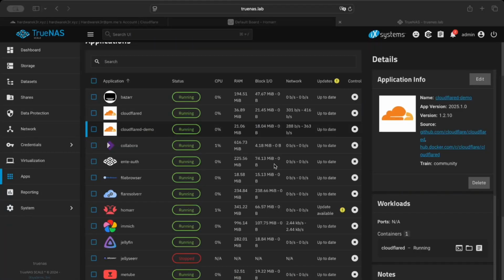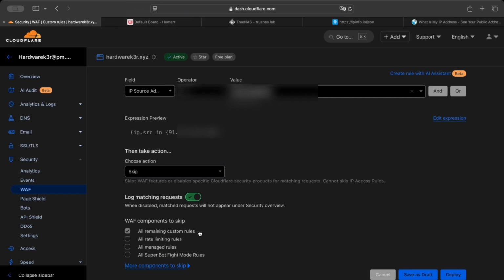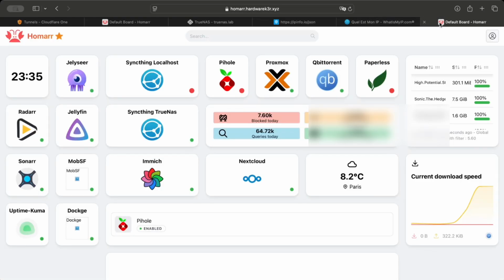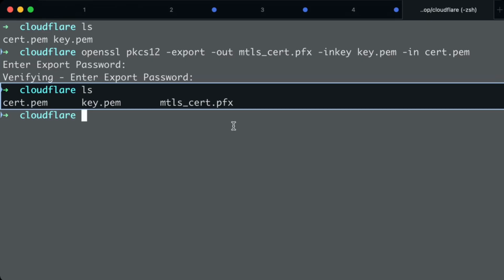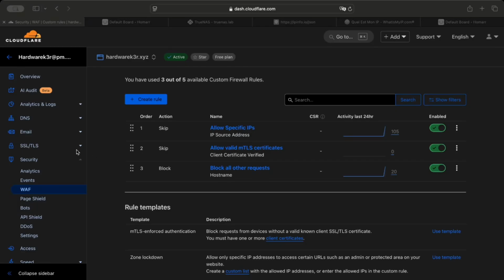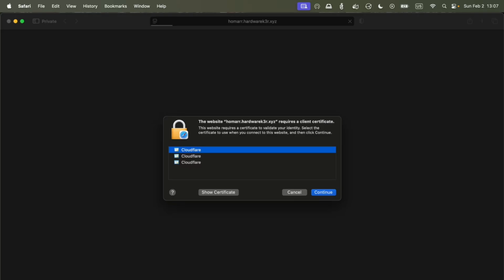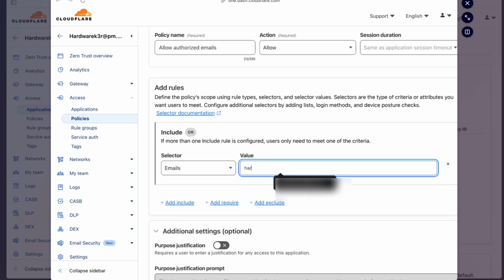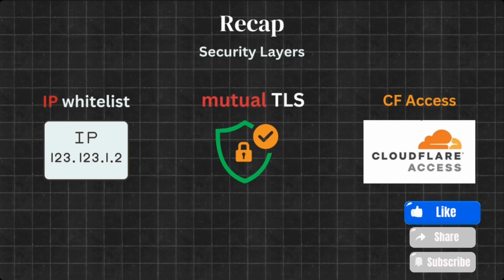Secure Your Cloudflare Tunnel: 3 Layers You Must Enable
🚀 How to Secure Your Cloudflare Tunnel – The Ultimate Security Guide 🔐

In this video, we'll dive deep into enhancing your homelab security by implementing multiple layers of protection for your Cloudflare tunnel tutorial setup. Learn how to strengthen your secure access with mutual tls authentication, robust cybersecurity practices, and configure firewall rules effectively. We'll walk through detailed steps to protect your self-hosted services using Cloudflare zero trust principles such as:
✅ IP-Based Restrictions – Allow access only from specific IPs (e.g., home, workplace, or VPN).
✅ mTLS (Mutual TLS) – Restrict access to only trusted devices with valid client certificates.
✅ Cloudflare Access – Require identity-based authentication using email addresses and SSO.

By the end of this tutorial, your Cloudflare Tunnel will be fully secured, protecting your self-hosted services, homelab, and private applications from unauthorized access.

🛠 Chapters & Setup Guide:
00:00 – Introduction: Why You Need to Secure Cloudflare Tunnel
00:46 – Setting Up IP-Based Restrictions
04:14 – Configuring mTLS for Client Authentication
10:30 – Implementing Cloudflare Access (Email-Based Security)
13:48 – Recap: Combining All Security Layers